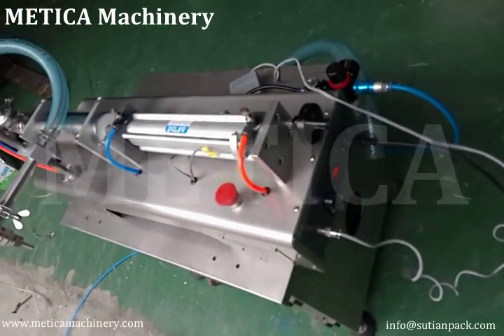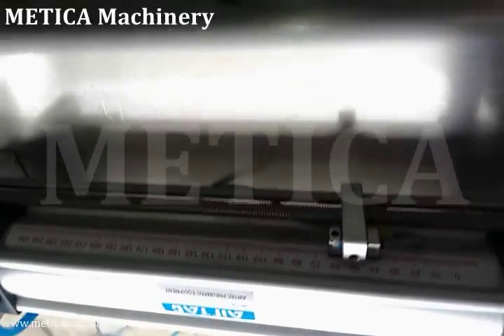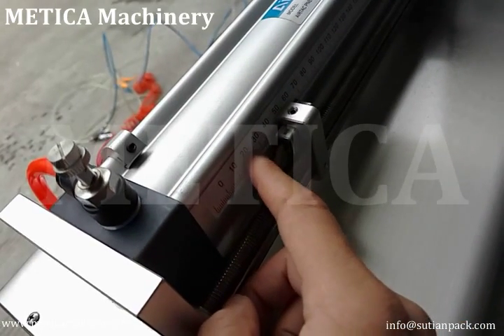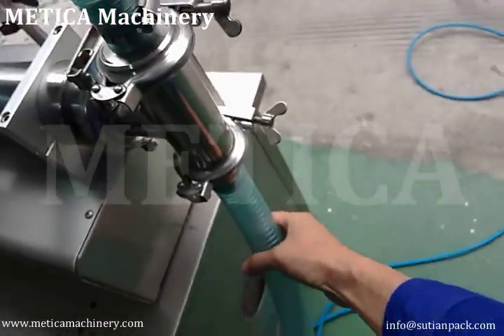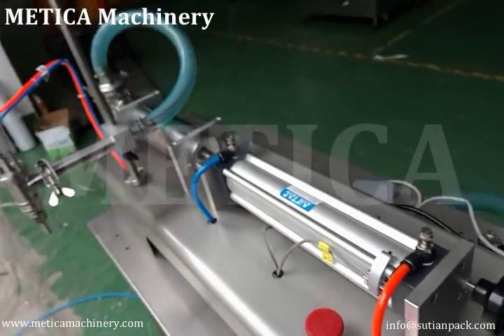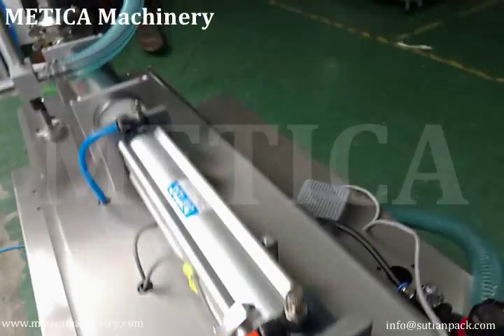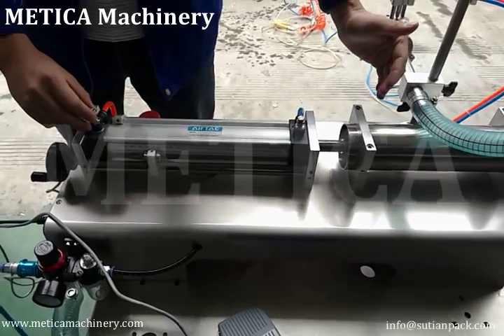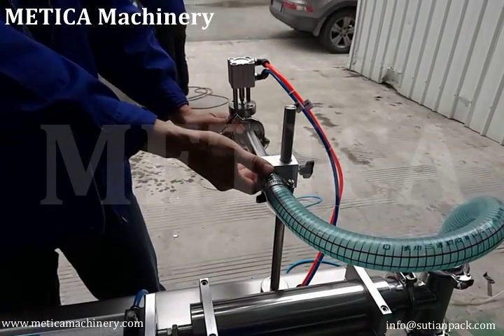Semi-auto Filling Machine Operating Video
Operating Video for Semi-auto Liquid Filling Machine